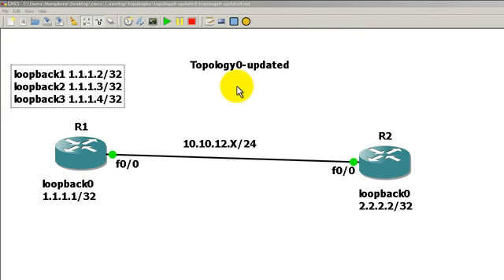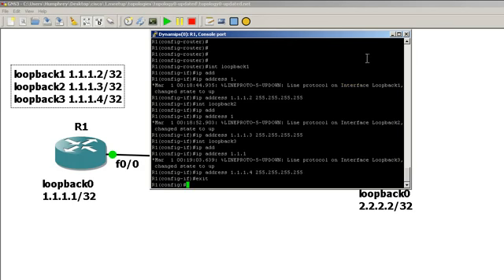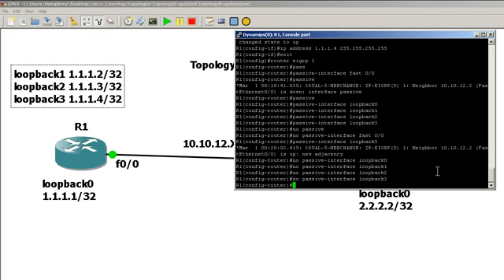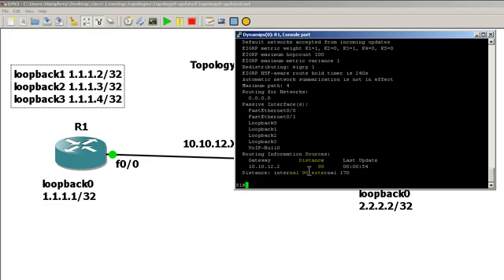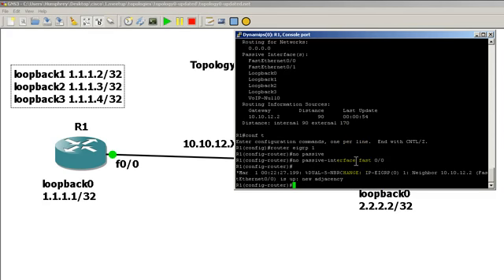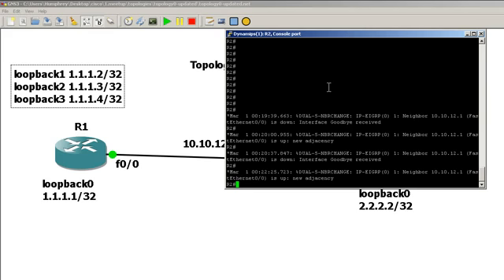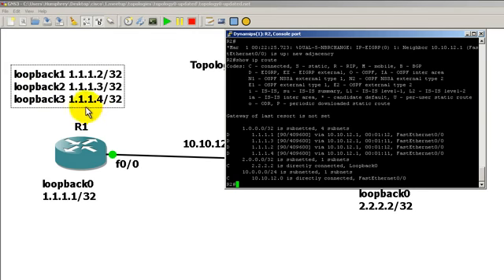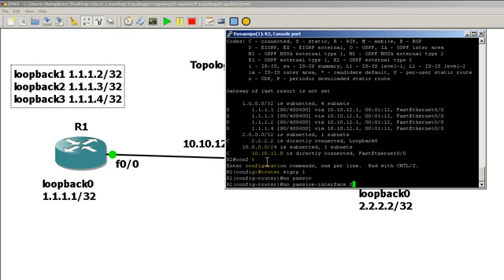EIGRP passive interface default